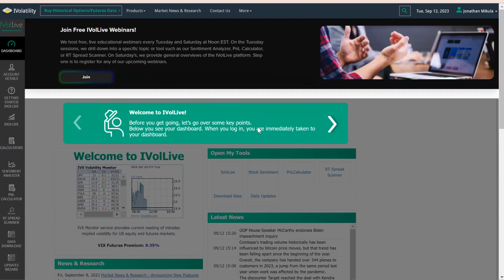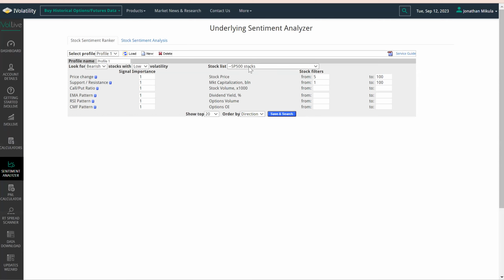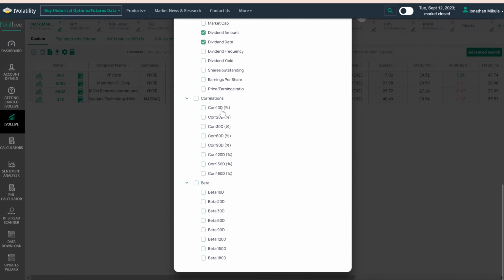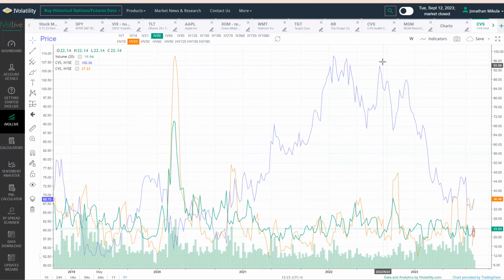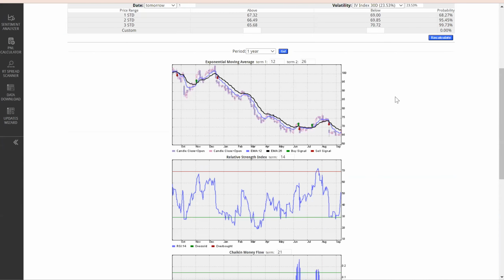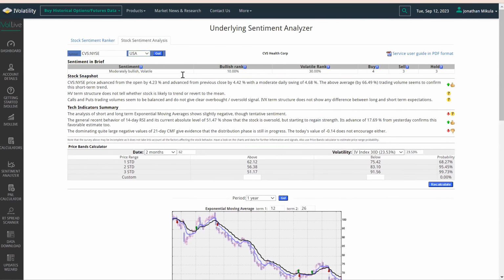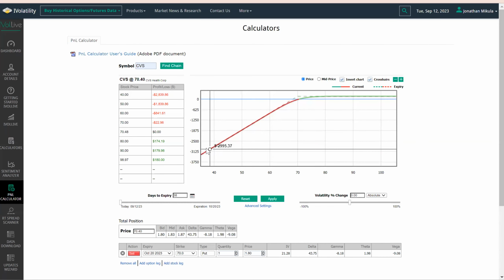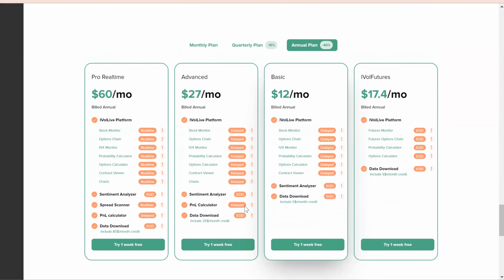Harness the Sentiment Analyzer to Create Bullish and Bearish Option Trades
In this webinar, our IVolLive expert demonstrates how to Harness the Sentiment Analyzer to Create Bullish and Bearish Option Trades within IVolLive.

The webinar covers how to:

• Run a custom scan to find actionable trade ideas
• Sort these trade ideas into Bullish and Bearish groups
• Analyze those groups, and find compelling trades within the groups
• Drill deeper on a specific name (in this case, pharma giant CVS) with Charts, the Options Chain, and the Probability Calculator
• Run the hypothetical CVS trade through the Profit & Loss Calculator to evaluate the risk vs reward for the trade

All of this, plus a few other bonuses that are only available if you watch the webinar recap above.